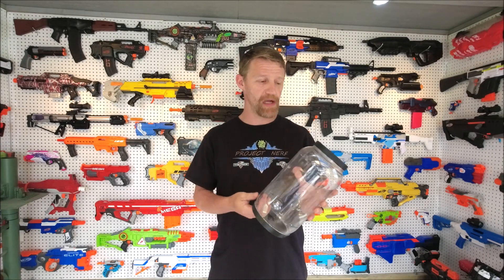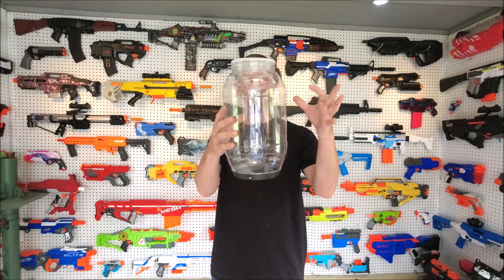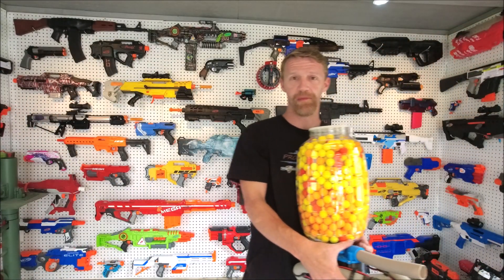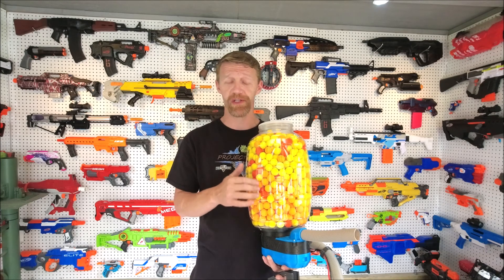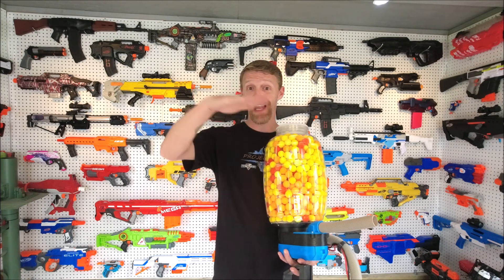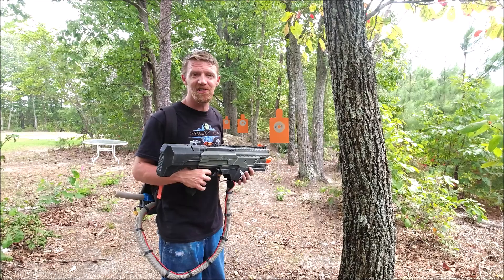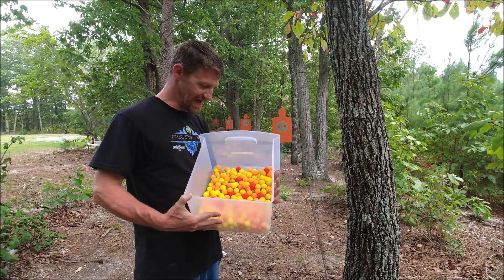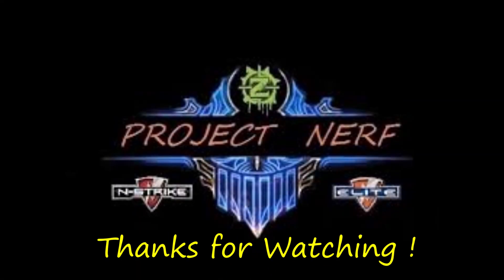Expanded Hoppers, OOD Proton Pack !!!!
A quick look at some inexpensive options to expand your Out Of Darts proton pack hopper !

Project Nerf
28452 Signboard Rd.
Ruther Glen, Va. 22546